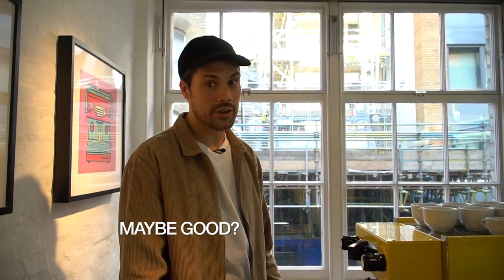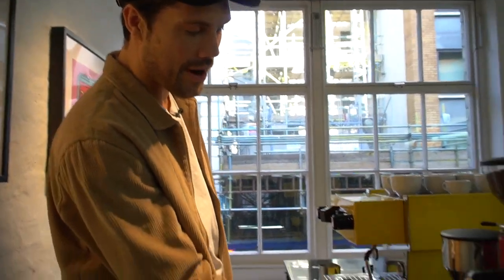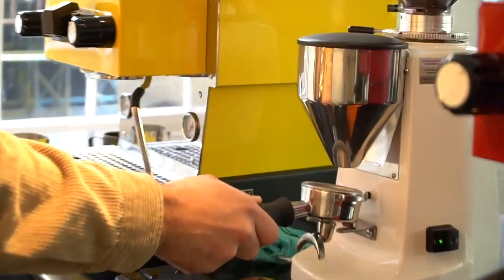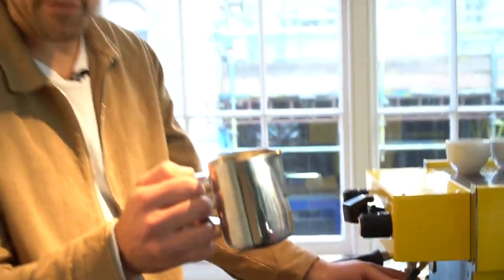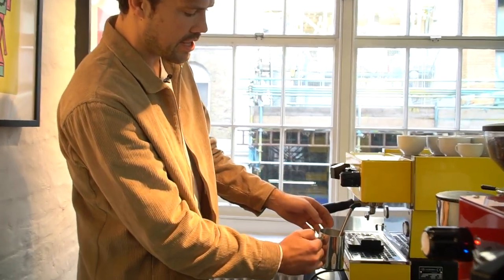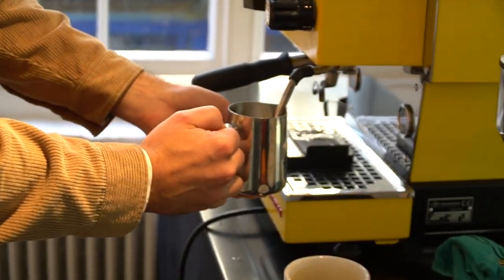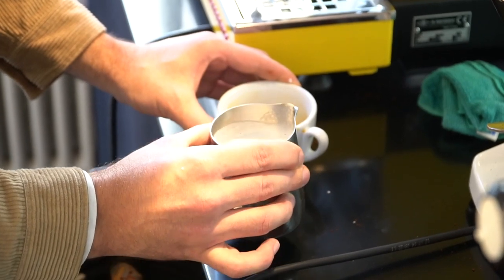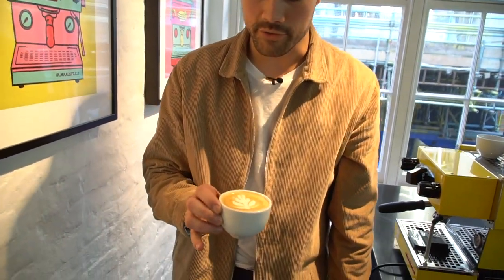Anthony presents: How to make a half decent coffee ☕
Oh Wonder X La Marzocco
The new album ‘No One Else Can Wear Your Crown’, out now.

Tickets for Oh Wonder's 2020 World Tour are on sale now